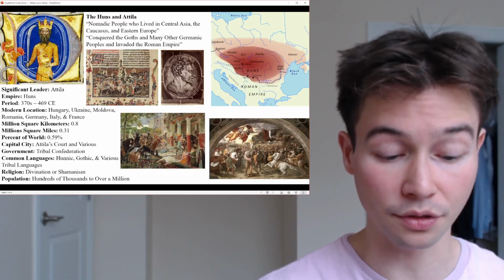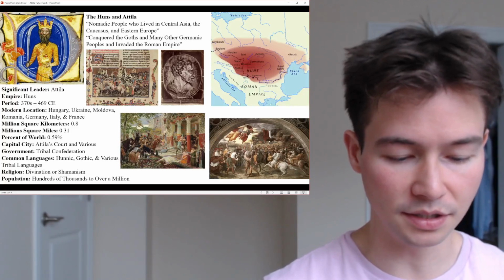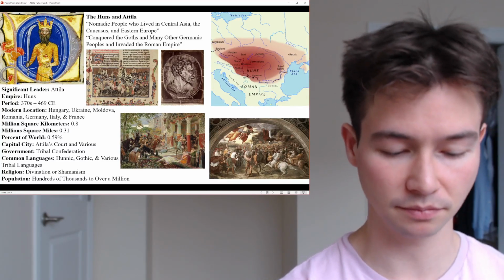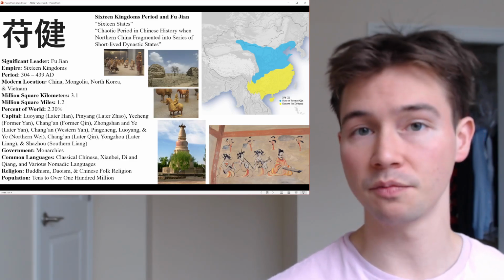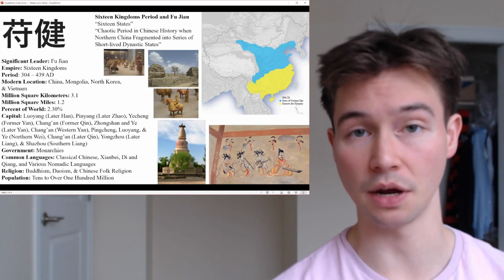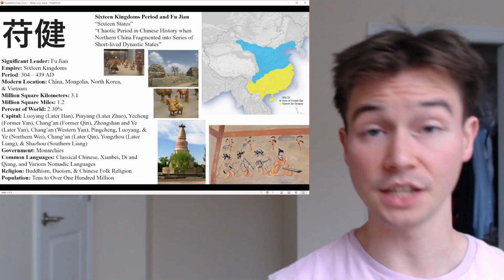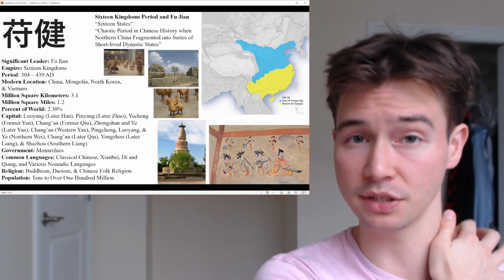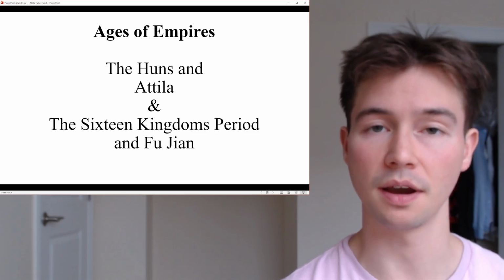The Huns & Chinese Sixteen Kingdoms Period | Attila & Fu Jian | 375 - 439 CE | Ages of Empires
Welcome to Ages of Empires! Pease join me in learning about the following empires and leaders:

- The Huns and Attila (370s  - 469 CE)
- The Sixteen Kingdoms Period of China and Fu Jian (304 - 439 CE)